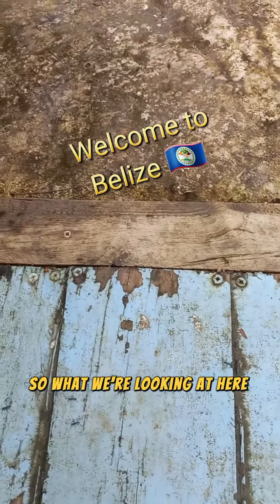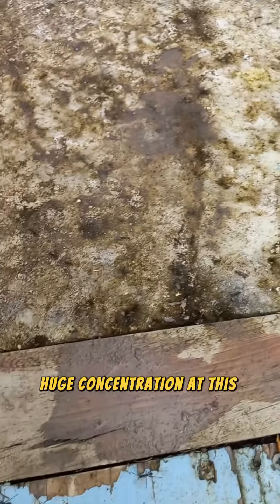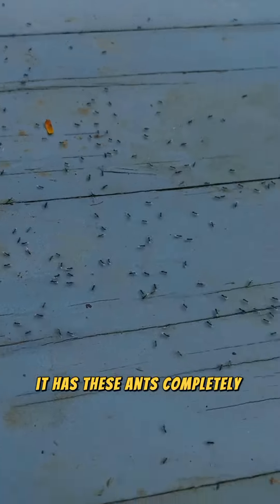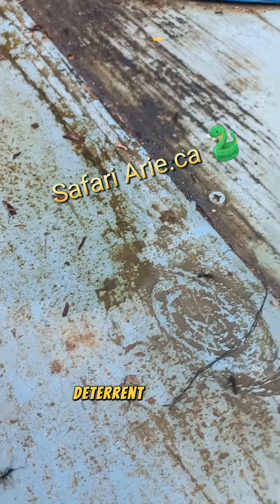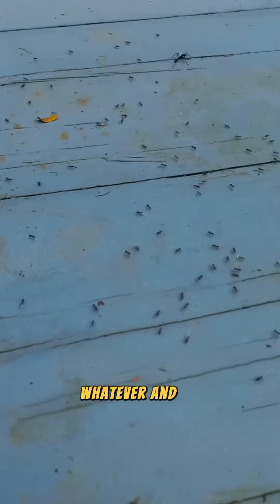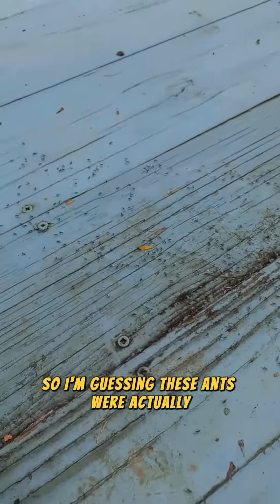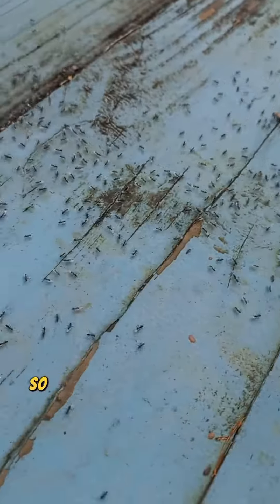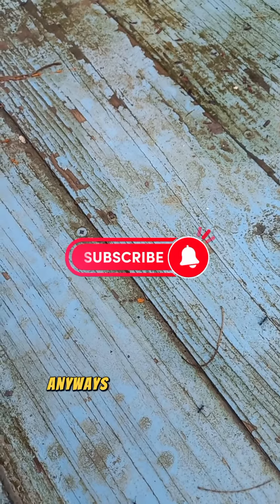Army ants have arrived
Army ants have invaded